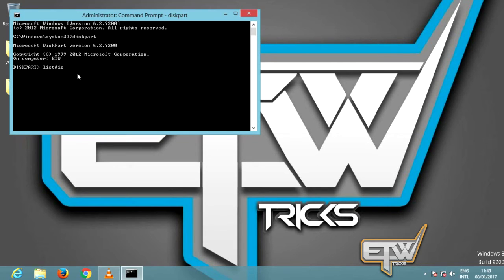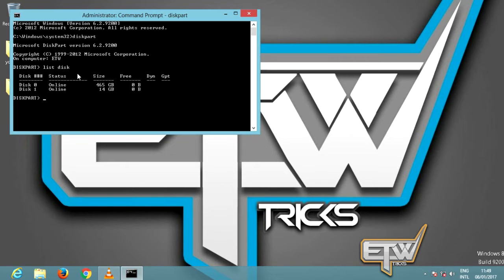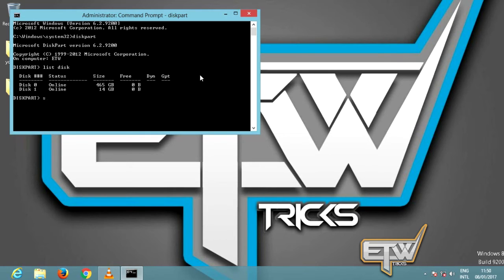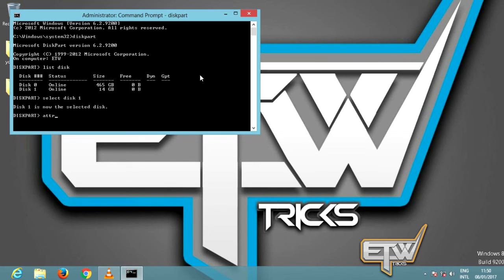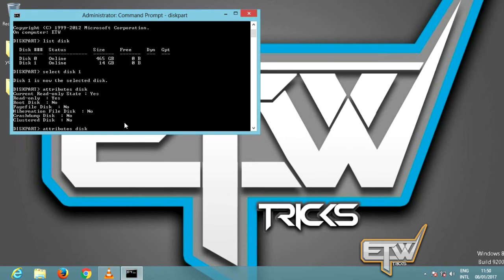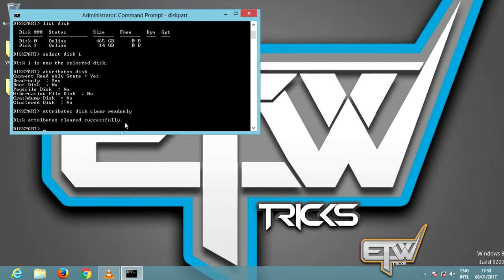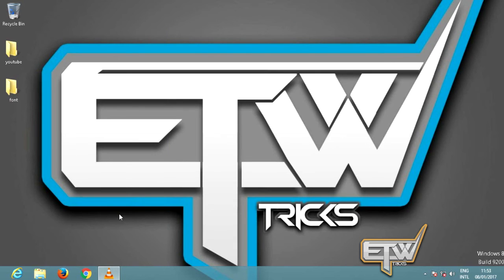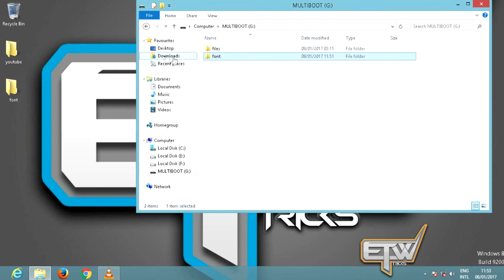HOW TO REMOVE WRITE PROTECTION FROM USB OR PEN DRIVE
In this video, I will be teaching you how to remove the Write Protection on your USB Flash Drive.

In this tutorial, I am going to show you how disable write protection on a pen drive.

First, make sure this is what you need to do.

Click on your Start Menu and type cmd in the Search for programs and files field.
open-cmd-as-administrator.

You should now see the Command Line Utility.

Type in the command DISKPART and hit Enter. Diskpart is a disk-partitioning tool that is built into Windows and is accessible through the Command Line Utility. With it, we can change the values associated with your USB drive.

Now type LIST DISK and hit Enter. You should see a table something like the one below. It shows two disks being available: the Hard Disk Drive (HDD) as Disk 0, and the USB flash drive as Disk 1. We know that the USB flash drive is Disk 1 because it is much smaller than Disk 0 at only 14 gB. Be very careful from here on out!
At this point, type SELECT DISK 1 and hit Enter. Disk 1 is now the selected disk.  Type in ATTRIBUTES DISK, and Diskpart will tell you what you want to know about your flash drive.
To remove the write protection with Diskpart, type the command ATTRIBUTES DISK CLEAR READONLY. If it works, that will be confirmed by the line Disk attributes cleared successfully.
that's it..

Double-check this by trying to copy a small file to your USB drive.

NOTE : You will be able to remove the write protection only from the same computer using which you created the write protection on your USB drive.